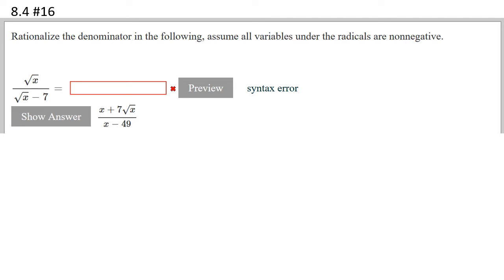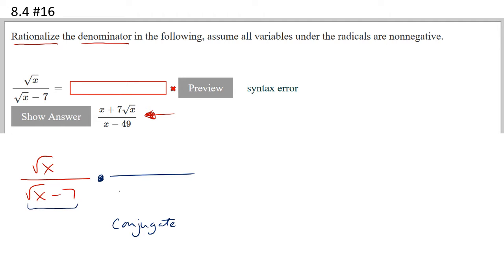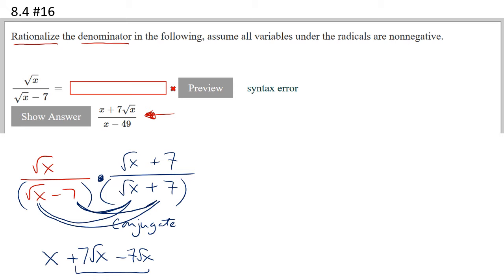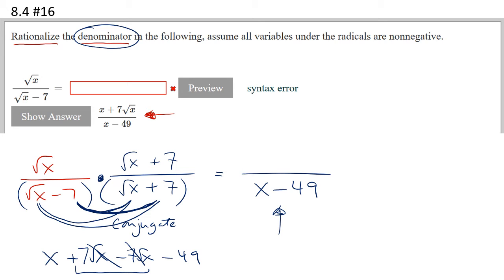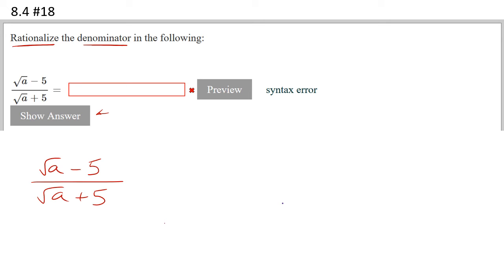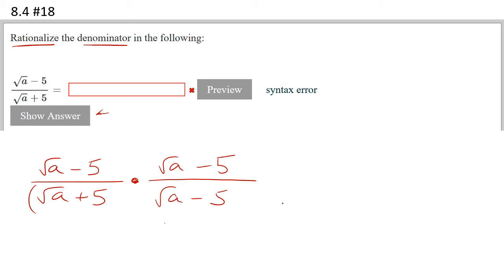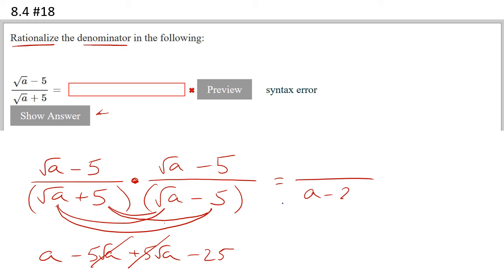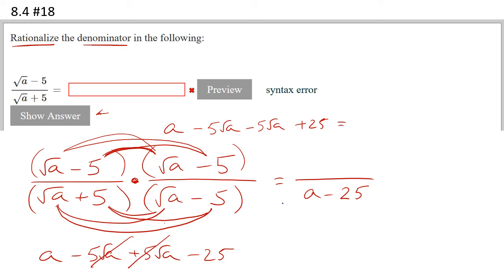M64 CH 8 SEC 4 XYZPROB 16 18